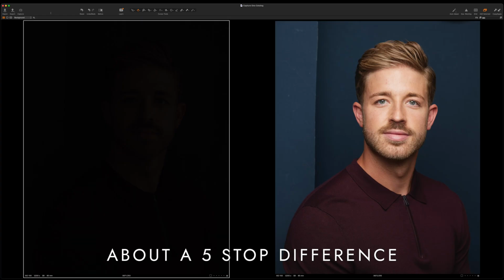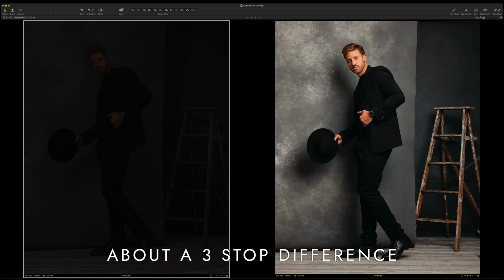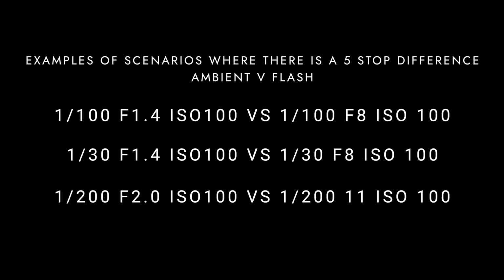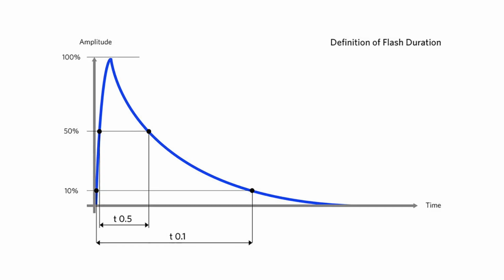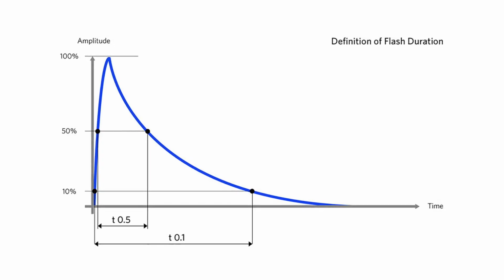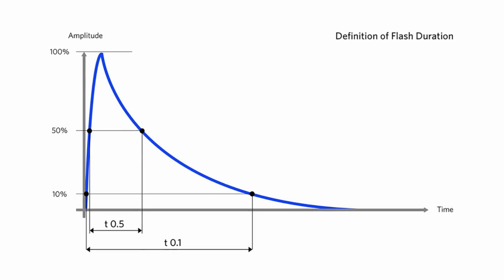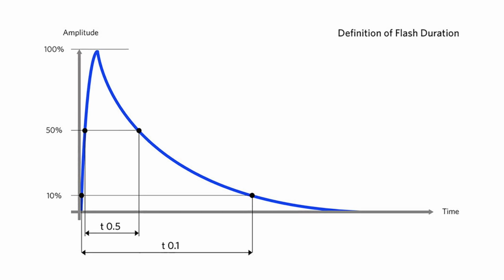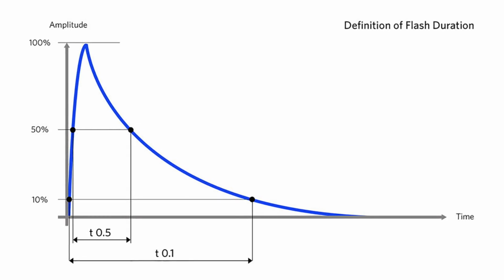Why Shutter Speeds Don’t Matter in Studio Flash Photography (And When They Do)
In this video, I explain why shutter speeds usually don’t matter when you’re shooting with flash in the studio but also cover the situations when they do become important. You’ll learn how flash duration affects motion in the studio and how mixing flash with ambient light outdoors or indoors can change your approach to shutter speeds. I’ll also share tips for working with high-speed sync and how to choose the best settings when shooting on location.

If you’re struggling with understanding the relationship between flash and shutter speed, this video will provide clear demonstrations to help you master your camera settings, whether you’re working in the studio or on location.

Chapters:
00:00 Introduction
00:55 Flash in the Studio
03:30 Flash Duration
04:28 The Academy with John Gress
05:02 On Location Outdoors
07:11 On Location Indoors
09:25 Conclusions

GEAR USED IN THIS VIDEO:

Canon Cinema EOS C70

Canon RF 28-70mm f/2.0

Lighting Gear:
Nanlite Forza 720 LED Spot Light
Nanlite Para 90 Quick-Open Softbox with Bowens Mount (35in)